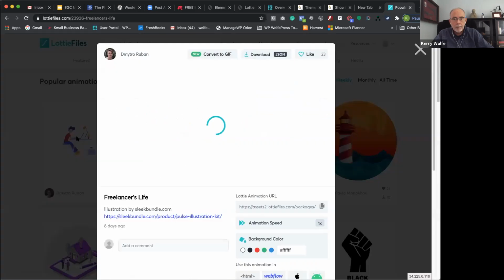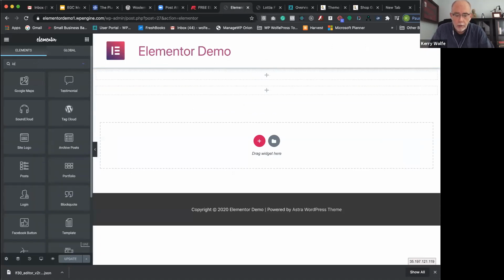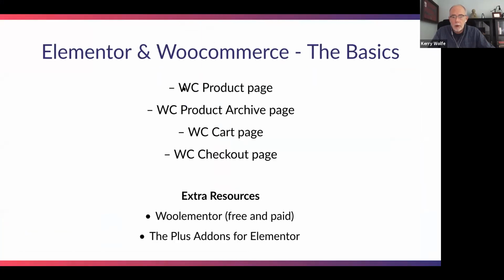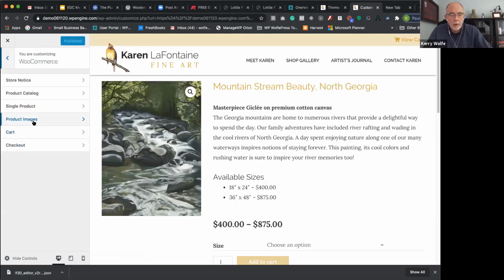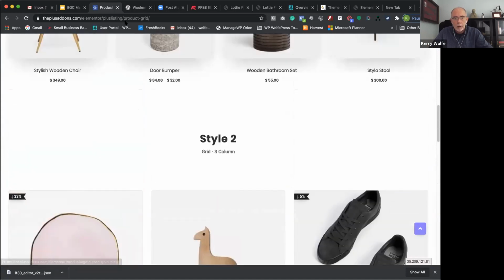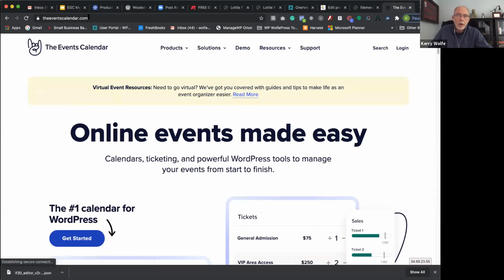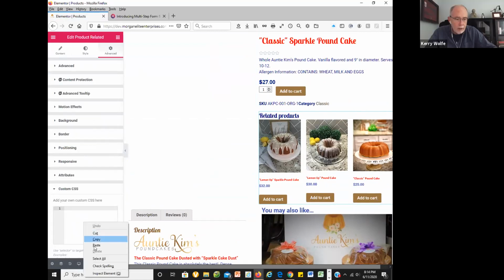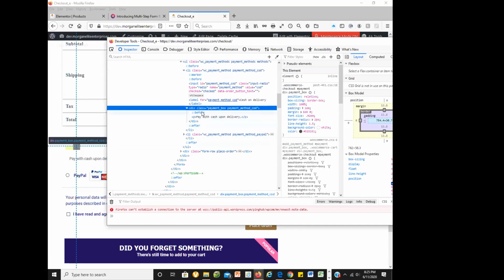Elementor Gwinnett County Online Meetup | June 11, 2020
This Meetup is all about helping Elementor users of every skill level to learn more about how they can easily build beautiful WordPress websites.

The agenda for the June Online Meetup is as follows...

• Introductions and Agenda Review (10 mins)
• Elementor News (20 mins)
• Presentation: Elementor and Woocommerce - The Basics (20 mins)
• Q&A (35 mins)
• Meetup Wrap Up (5 mins)